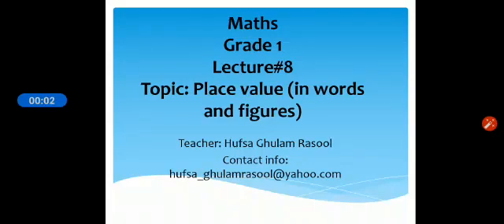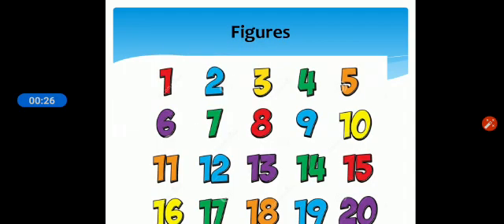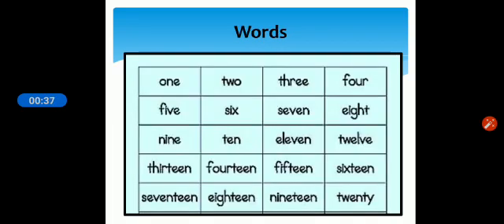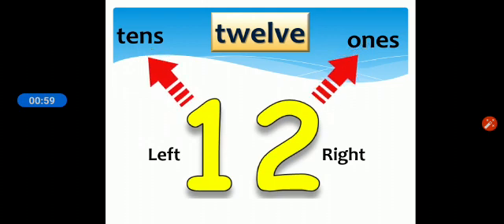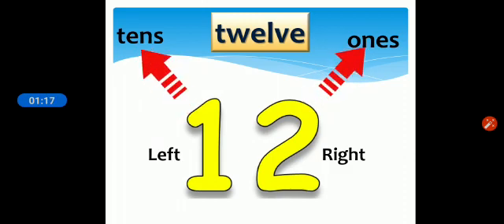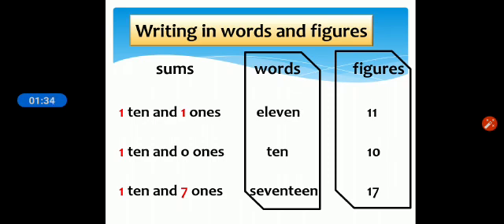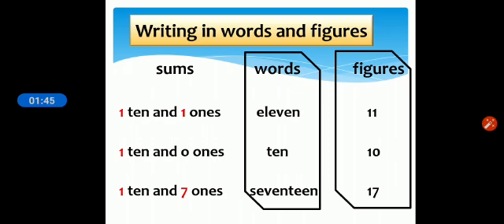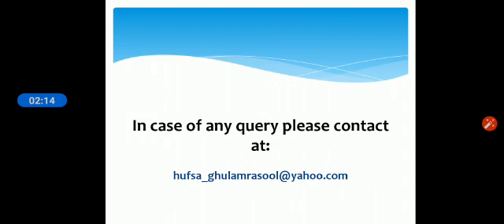Grade 1 Math lecture # 8